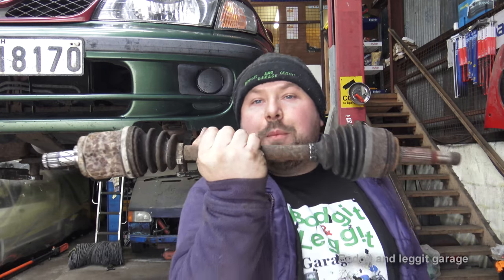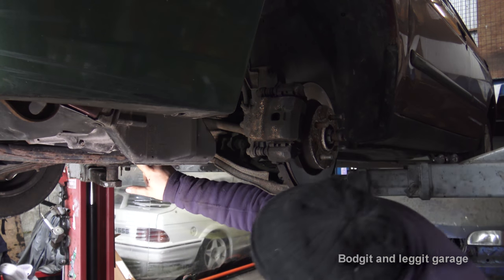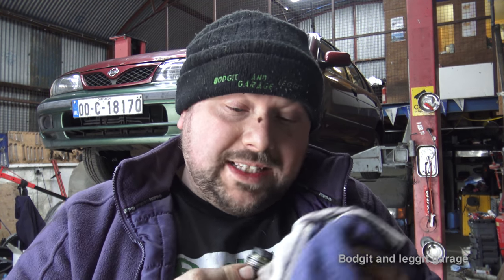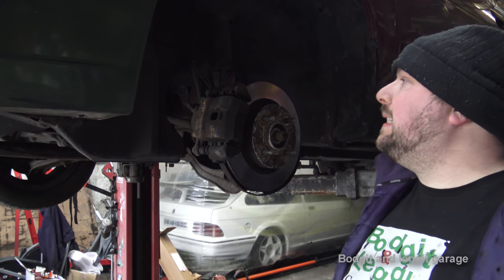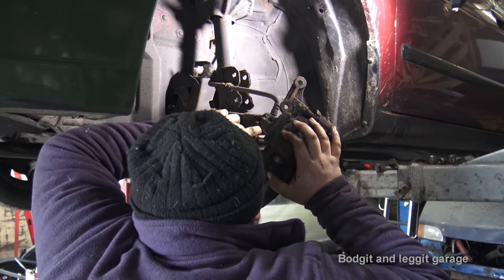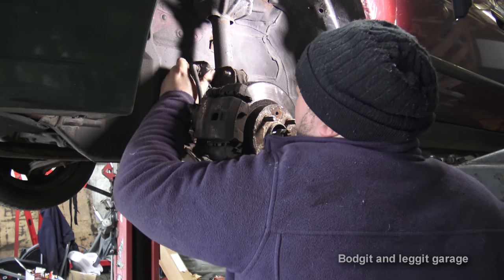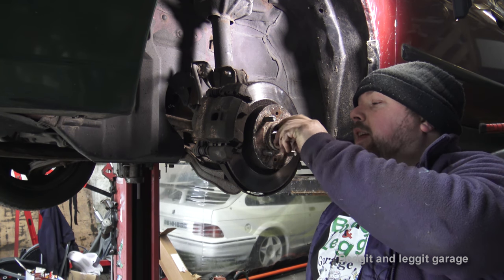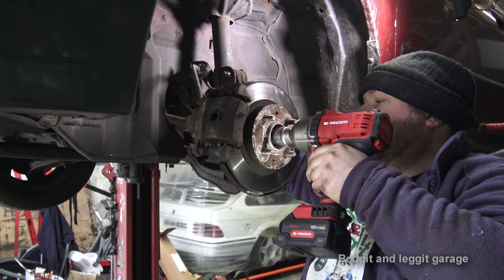Nissan Almera Drive Shaft (Noisy) Bodgit And Leggit Garage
2000 Nissan Almera 1.4 petrol drive shaft problems

The car was making a lot of noise when steering the car left or rough bumpy Road when the car was on a straight bit of Road there was no sound at all

In this video we show how to completely remove the driveshaft and install one whenever you do anything with suspension components make sure you get your car tracked